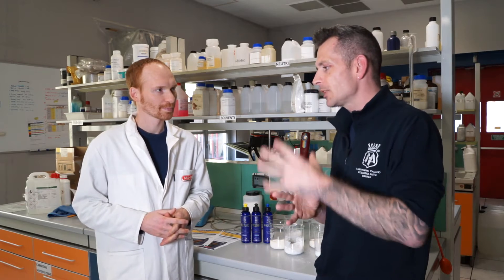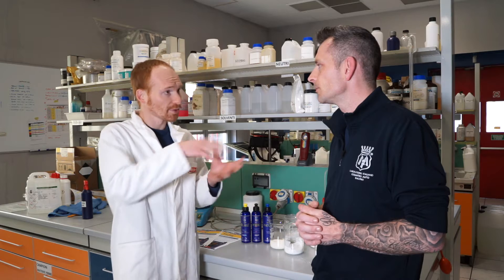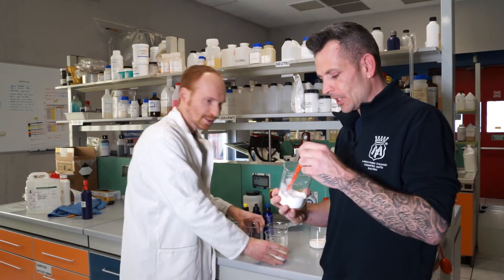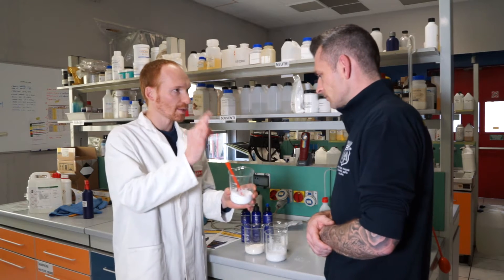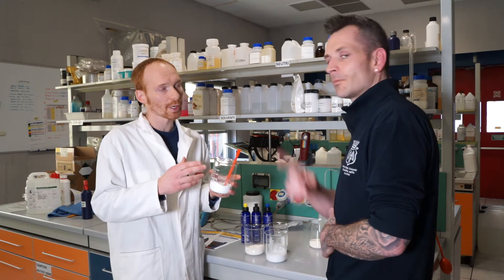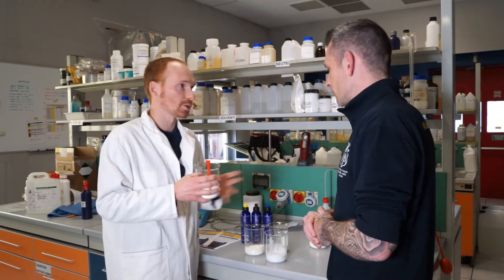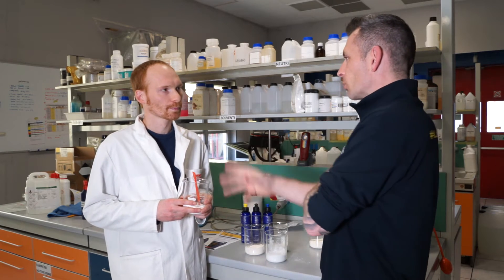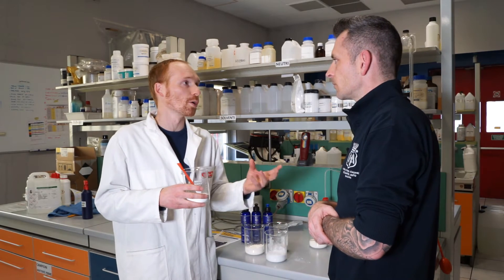LaboCosmetica AUDACE (Car Detailing Supreme Cut Compound) PFAS Free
Brand Introduction:
Since 1965 Mafra has the aim to enhance and protect with great passion the international automotive heritage; this is possible by applying the maximum expression of Made in Italy to cosmetics for cars.

Thanks to its manufacturer experience and its forefront Research Laboratories, Mafra combines perfectly high level quality and technology standards through artisanal production methods that allow excellent final results.

The history of Mafra has its roots in the distant half of the sixties. The entrepreneurial instincts of its founder, Gianfranco Mattioli, suggested him to transfer the principles of human cosmetics in a totally new field: so was born the famous slogan "cosmetics for your car."

What was called cosmetics at that time, is today called detailing.

This is why, from this insight and more than half a century later, his descendants have given rise to the Labocosmetica line: a great concentrated of technology, innovation and tradition dedicated to those who demand the most for treatment of his car.

Product Description
Supreme Cut Compound
AUDACE is a water-based compound with high cutting capacity at low speed. This is possible thanks to a selection of state-of-the-art abrasives, which will allow you to cut using a random orbital polisher similar to those obtained using a rotary polisher, thus reducing required time by up to 50% compared to traditional compounds. With AUDACE, required time can be reduced by up to 50% compared to traditional compounds. This versatile compound is particularly appreciated by detailers, as it can be used even in the most difficult situations, allowing them to save time and money. It is the “Cold Cut Technology™” that ensures such results, allowing major flaws to be eliminated at low speed (1200 rotations with rotary polisher or 4.5 speed with random orbital polisher) and the risk of holograms to be reduced. This technology also means less time and product will be required, and the polishing process will be much easier. AUDACE works particularly well on hard surfaces or state-of-the-art ceramic. However, using the right pad, it proves to be a very versatile product suitable for any type of surface. AUDACE was created to eliminate deep scratches, even those left after 1000-grit sanding. Incredibly, despite its high cutting capacity, it ensures a medium polish finish! AUDACE is easy to remove, also from sticky paints, and it does not leave traces of dust. AUDACE is really easy to use, does not contain paraffins, fillers or leave dirty gaskets. The result is a finish that allows the completion of the polishing process in only 2 steps using our FIERO refinishing primer.
The whole Labocosmetica® polish line is odour-free and ‘VOC FREE’.

Recommended Pads:
with a rotary polisher, we recommend our wool pad and, in particular, our sponge pads, such as the blue one. With a random orbital sanders, we recommend the grey hybrid microfiber pad for a powerful result, or our blue pad for a more balanced cut.

Instructions For Use:
with a rotary polisher, initially use a 400-600-rotation speed, then gradually increase to 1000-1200 rotations and end with light pressure of 400-600-rotation speed. With a random orbital polisher, gradually apply a small amount of product evenly on a sponge pad at a speed of 1-2 on a 40x40cm area, then use the maximum speed to polish until the product is no longer visible.

For further enquiry, please feel free to DM us!

PARTNERSHIP OPPORTUNITY
If you are Car Detailer / Car Groomer / Car Wash Centre,
and interested to offer a better quality car detailing, grooming or even quality car wash to your customers